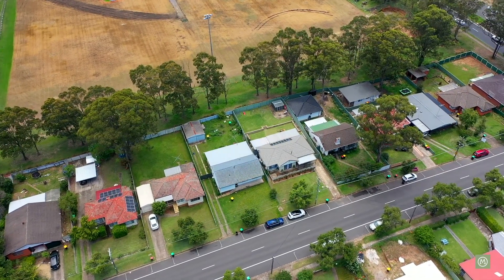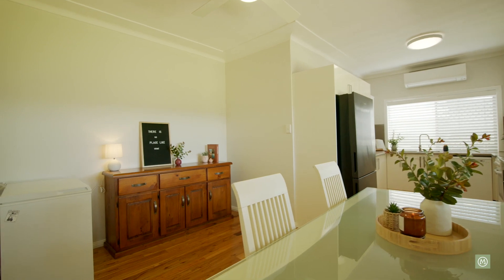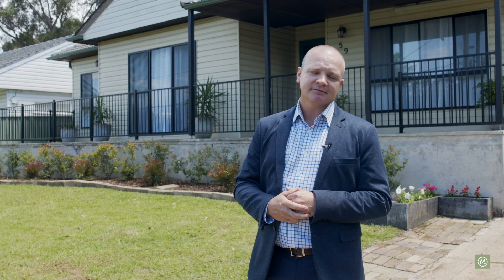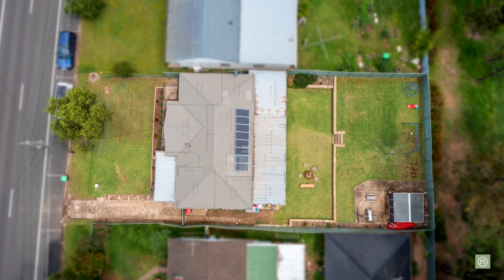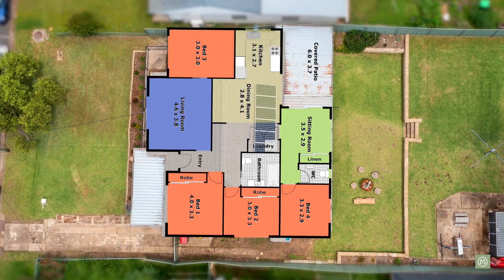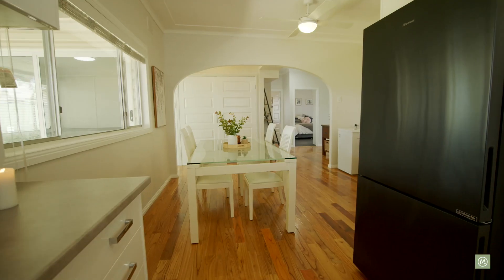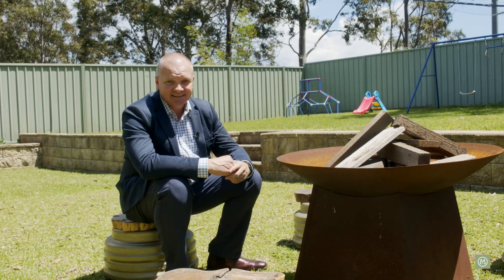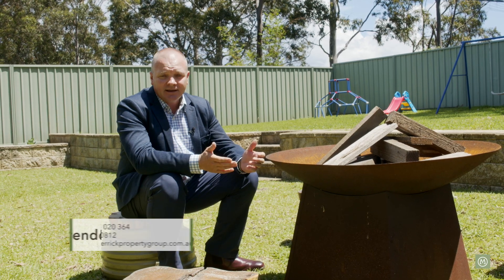59 Glebe Place Penrith